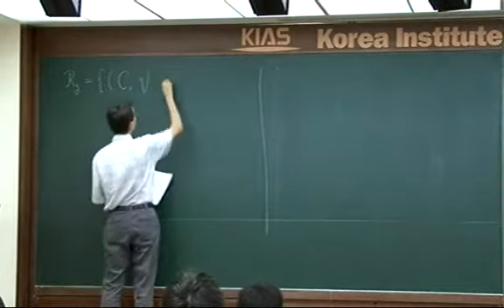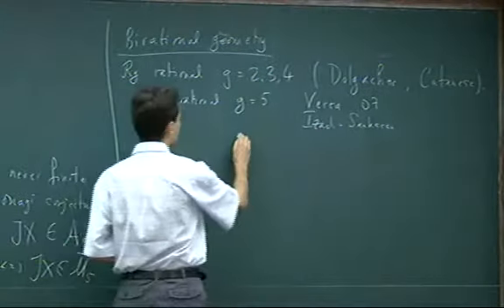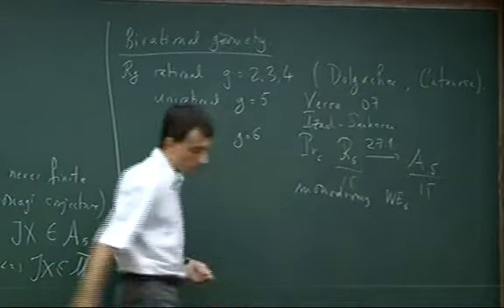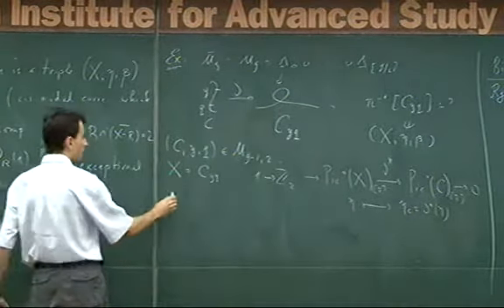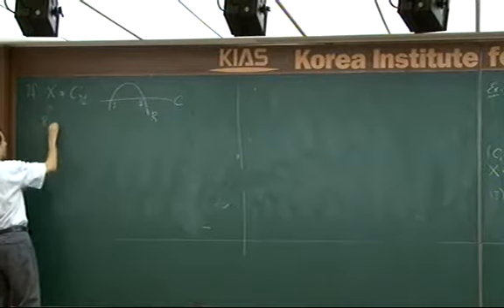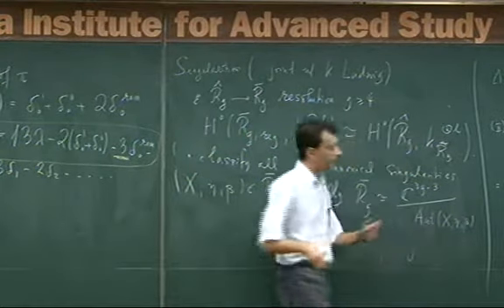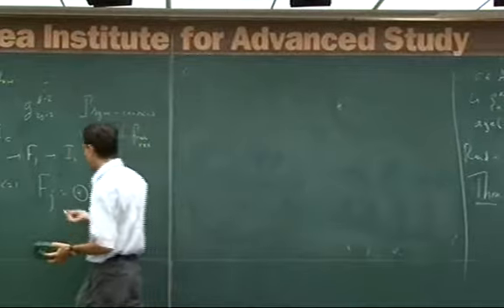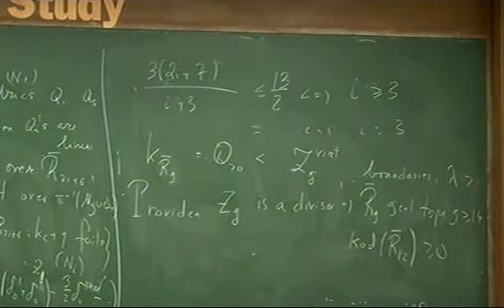Gavril Farkas (Humboldt Univ. of Berlin)/ The birational geometry of moduli spaces of curves with...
Workshop on Complex Geometry
The birational geometry of moduli spaces of curves with level structure / 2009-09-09